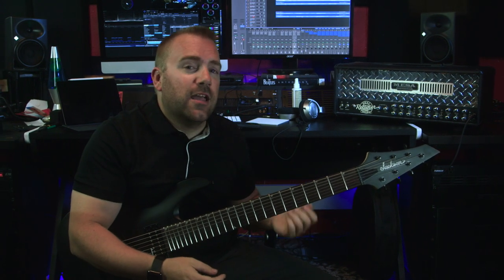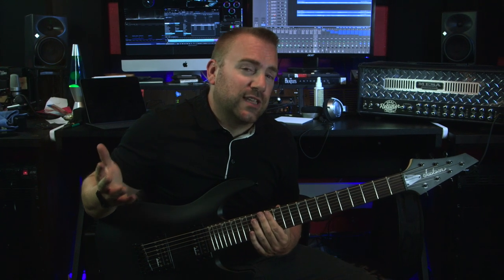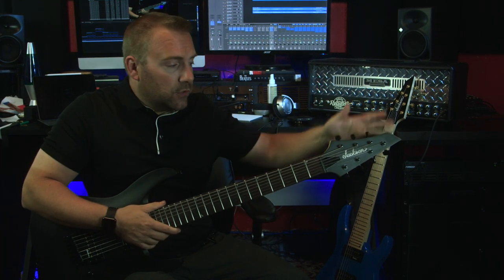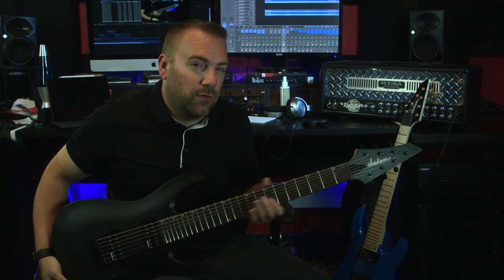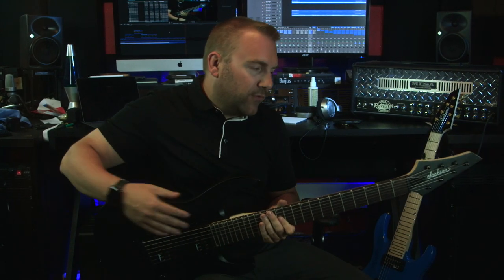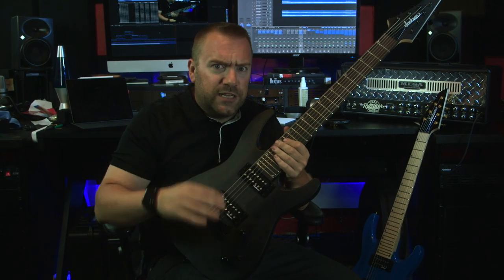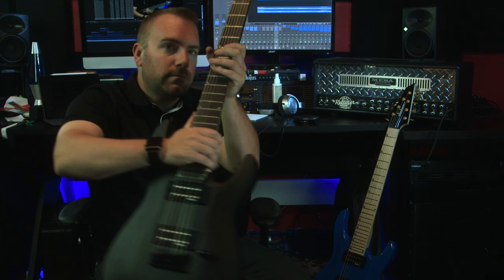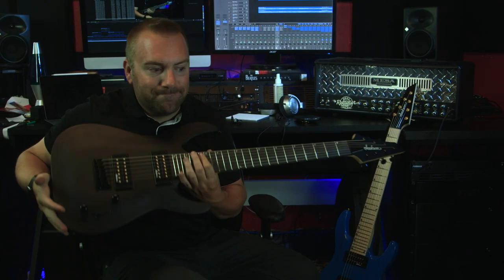Best Budget 7 String!| Jackson DKA JS22-7 Satin Black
Signal Chain - Jackson DKA JS22-7 - Korg PitchBlack Pro - Ibanez TS9 - Dunlop KH95 Kirk Hammett Sgnature Crybaby Wah - MXR SmartGate - AMP HEAD - Mesa Rectifier Slant 4x12 Cabinet - Neumann TLM 107 - Vintech Audio VA573 - API Lunchbox 8 - Universal Audio Apollo 16b - iMac 27" - Logic Pro X

$200 US or $280 Canadian 7 String Guitar in Black Satin Finish.
I have already Ordered a Hipshot Bridge and Sperzel Locking EZ Mount Tuners. I will probably order DiMarzio Ionizers as well!

Incredible value for a Chinese Made Value guitar!

BODY SPECS:
Color Satin Black
Wood: Poplar
Shape: Dinky
Series: JS
Bridge: Jackson® HT7 String-Through-Body Hardtail
N Pickup: Jackson® High-Output 7-String Humbucking
B Pickup: Jackson® High-Output 7-String Humbucking
Controls: 1 Volume, 1 Tone
Pixkup Switching: 3-Position Blade

NECK SPECS:
Neck Material: Maple
Neck Construction: Bolt-On with Graphite Reinforcement and Scarf Joint
Neck Finish: Satin
Scale Length: 26.5" (673 mm)
Fingerboard Radius: 12"-16" Compound Radius (304.8 mm to 406.4 mm)
Fingerboard Material: Amaranth
Number of Frets: 24
Fret Size: Jumbo
Nut Material: Black Plastic
Nut Width: 1.875" (47.6 mm)
Position Inlays: Pearloid Piranha Tooth (Small Sharkfin)

HEADSTOCK SPECS:
Truss Rod Nut: Truss Rod Adjustment at Nut
Headstock: Jackson® 3x4 AT-1 (3 Over/4 Under)
Neck Plate: Jackson®

Chapters
00:00 Start
00:20 What Are We Doing
00:45 Marshall JCM 900 Dual Reverbb 4100
02:39 Mesa Dual Rectifier 3ch 100w
04:20 EVH 5150iii 50w
06:00 ENGL Invader 150
07:26 Final Thoughts